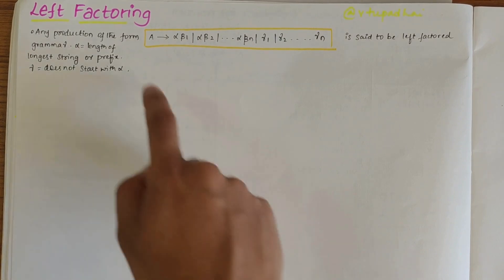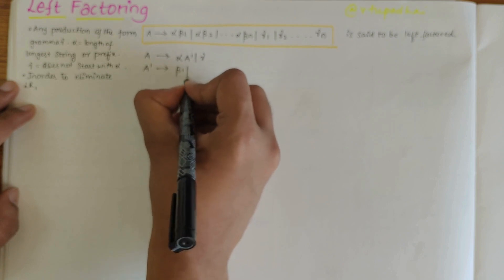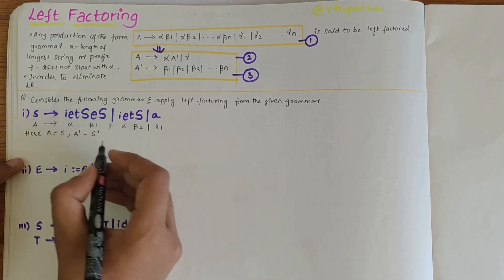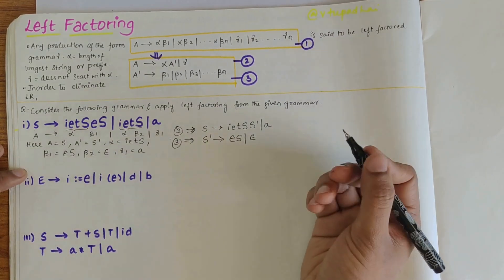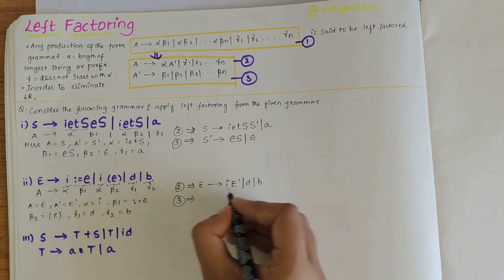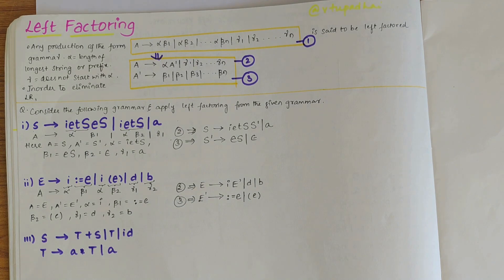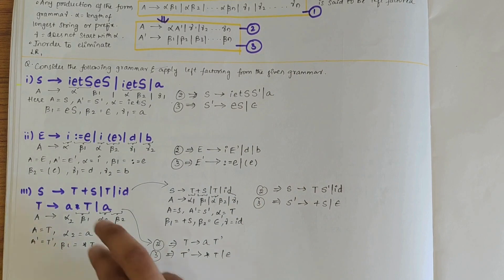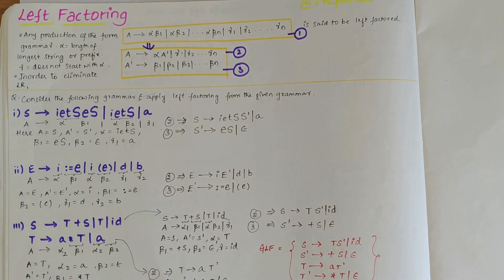Elimination of LEFT FACTORING with Examples | Removal of ambiguity in CFG | ATCD-21CS51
Welcome to VTUPadhai, your go-to destination for mastering Automata Theory and Compiler Design. In this tutorial, part of our 'Automata Theory and Compiler Design (21CS51)' playlist, we dive deep into essential techniques for enhancing the clarity and efficiency of context-free grammars. Join us as we explore the step-by-step process of left factoring elimination and ambiguity removal through clear explanations and illustrative examples.

Key Highlights:
📝 Left Factoring Elimination: Discover effective strategies for identifying and eliminating left factoring in CFGs, a critical step in simplifying grammars and reducing parsing complexity.
🔢 Ambiguity Removal: Explore techniques for resolving ambiguity in CFGs, such as left-factoring, precedence rules, and structural modifications, to ensure unambiguous parsing and facilitate clear language recognition.
🌟 Example Demonstrations: Follow along with detailed examples illustrating the application of left factoring elimination and ambiguity removal, providing practical insights and problem-solving strategies.